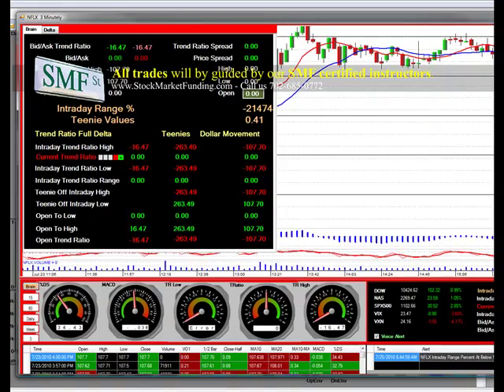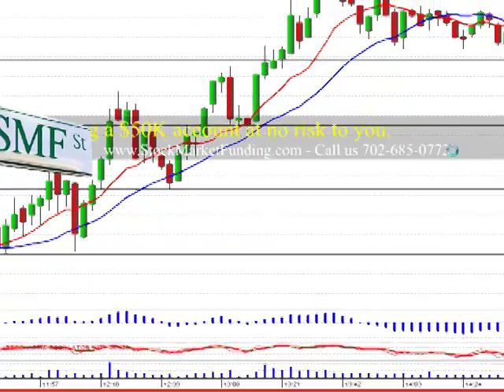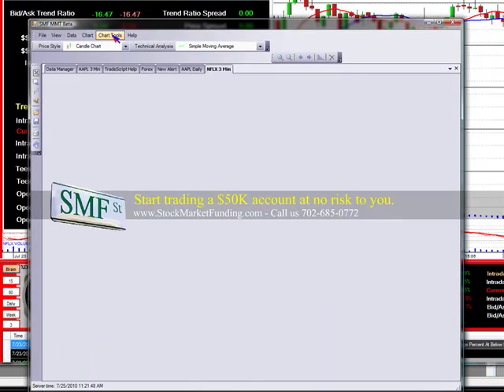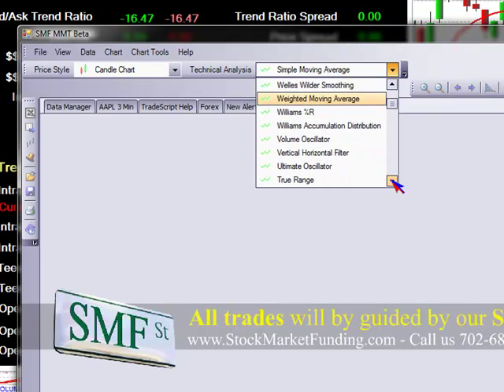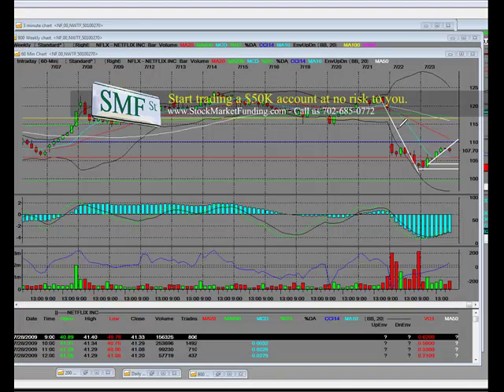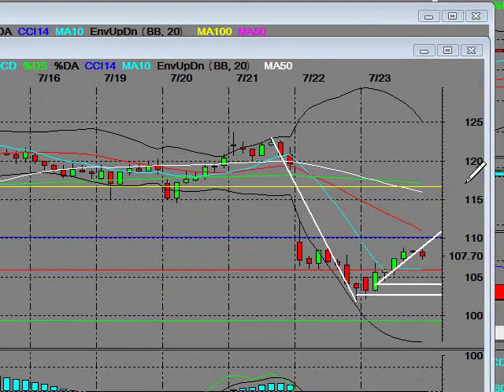NFLX SMF Trading Platform with Options Pricing Model Entry Part 2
Part 2 Netflix Earnings NFLX 2010 Earnings Video Analysis NFLX SMF Trading Platform with Options Pricing Model Entry & Exits Video on "stock market" "make money" "day trading" nasdaq stock stocks intraday setup "trading platform" "options trading" "trading options" "options pricing" "stock trading" "online trading" "online stock trading